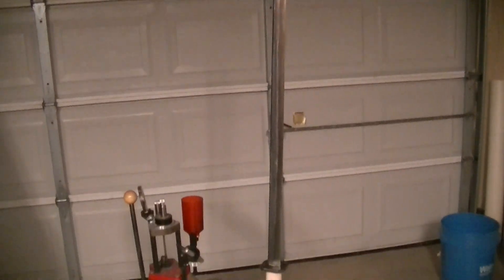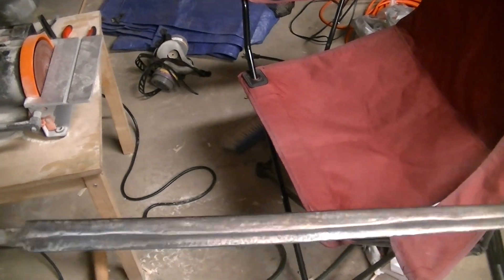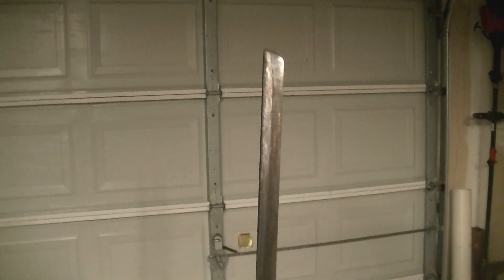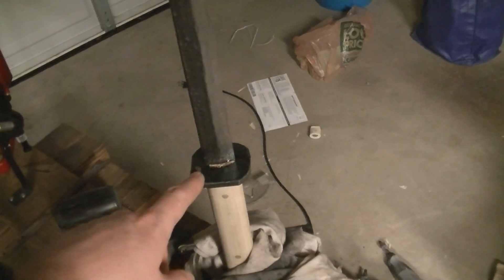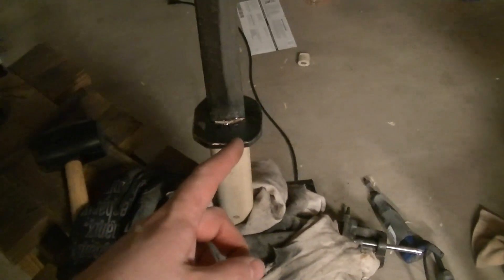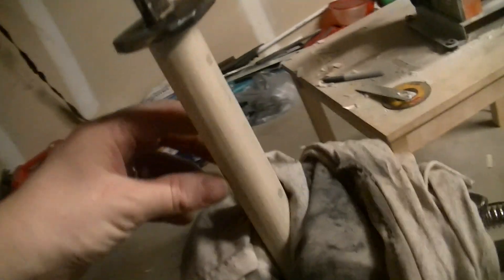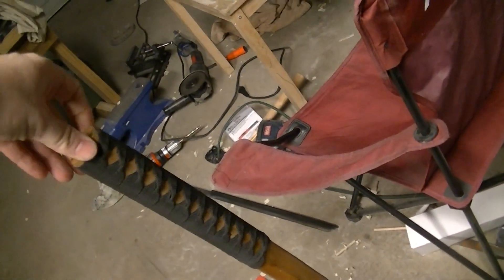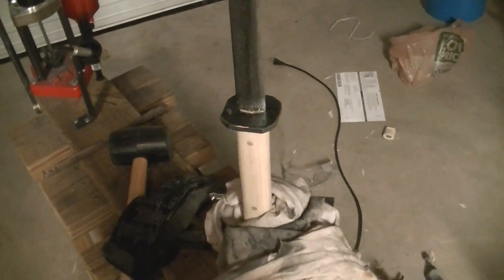Sword Update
Got the hand guard and handle on the sword and have the blade blued.